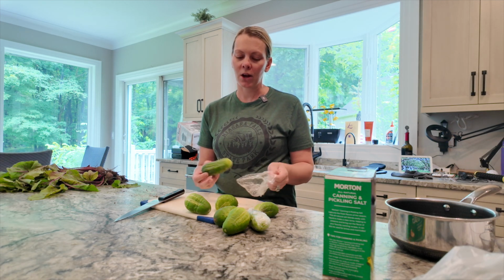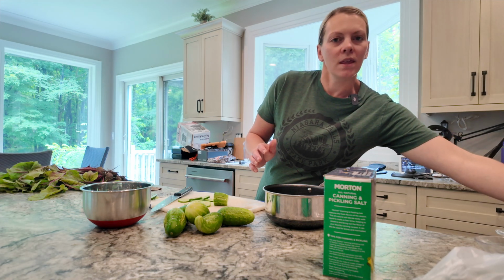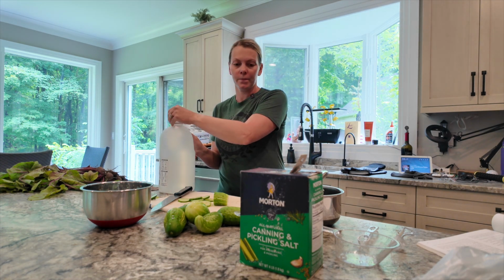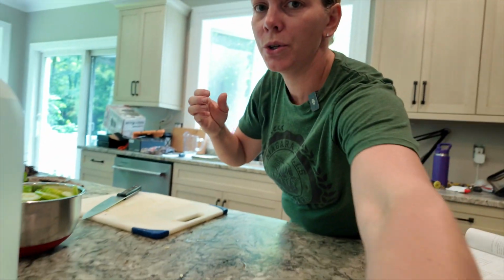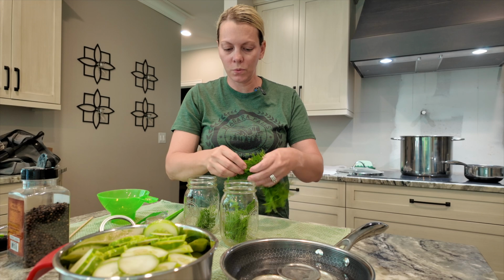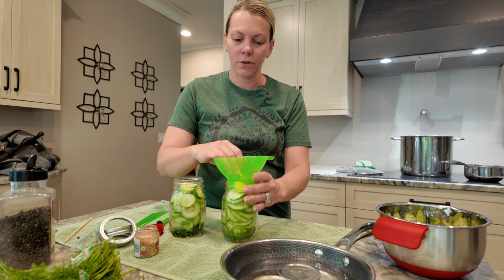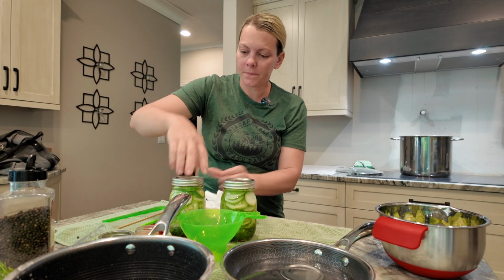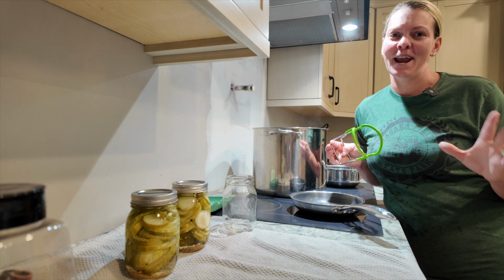Hamburger dill PICKLES | You can do it in SMALL batches too!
You don't need to have pounds and pounds of cucumbers to make pickles! If you only have a small amount of pickle cucumbers then just divide the full recipe to make what you want and need!

Full recipe here: (you can also get this from the Ball Preserving book)
Makes 7-8 pints of pickles
4 pounds of 4-6 inch pickle cucumbers
6 Tbls pickling salt
1 quart plus 1/2 cup water
1 quart vinegar (at least 5% acidity)
14 heads fresh dill (or two heads per jar you use for pints)
3 1/2 tsp mustard seed (or 1/2 tsp for each jar)
14 peppercorns (or 2 peppercorns per jar)

Links to canning supplies:

Canning tools set
Pressure canner (you can use the pot for water bath canning and have dual purpose)
Stock pot for water bath canning
Canning jars (quarts)
Canning jars (pints)
Extra canning lids
Pickling Salt